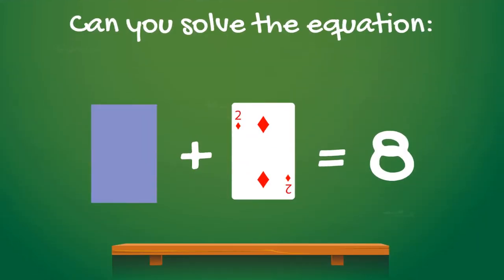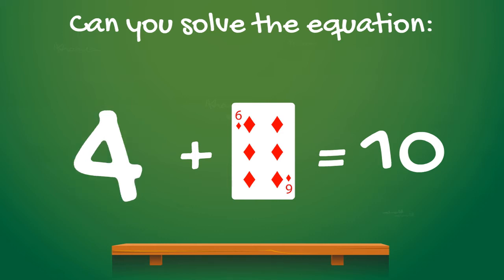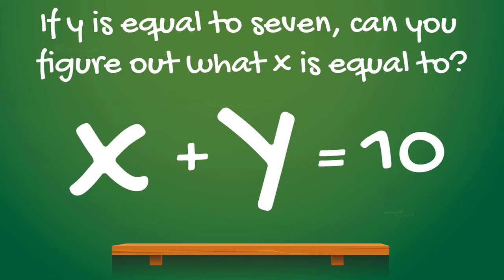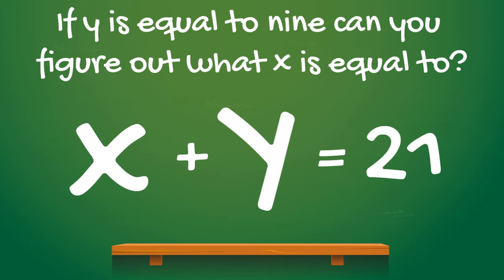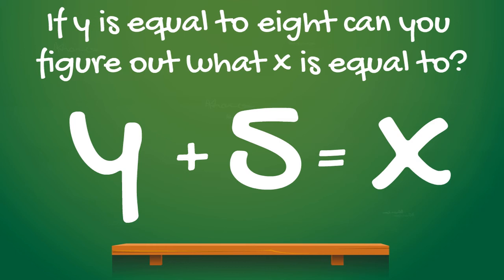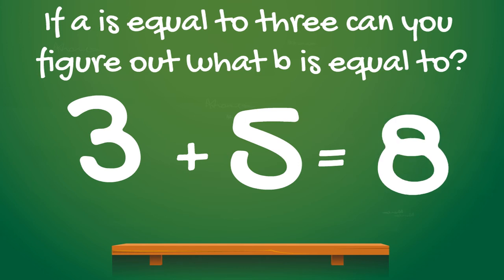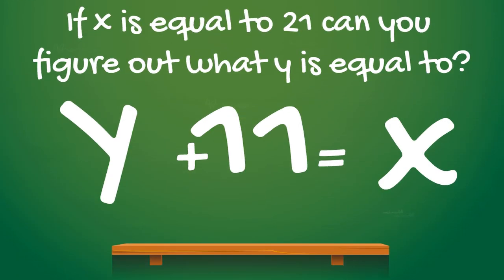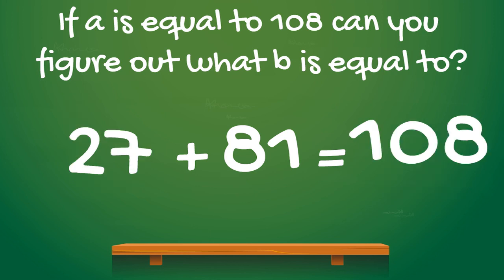Algebra - What On Earth Is It? (6th Class Maths Lesson)